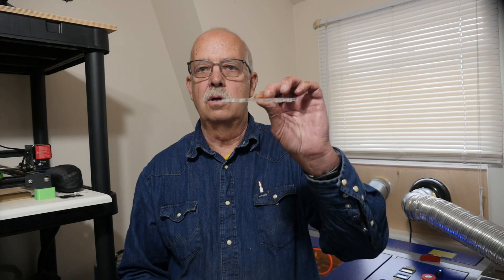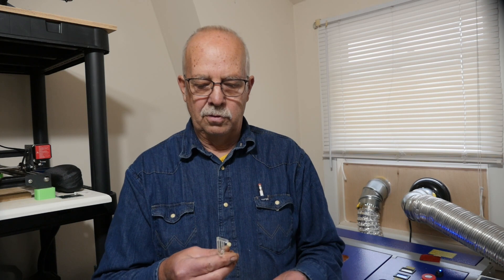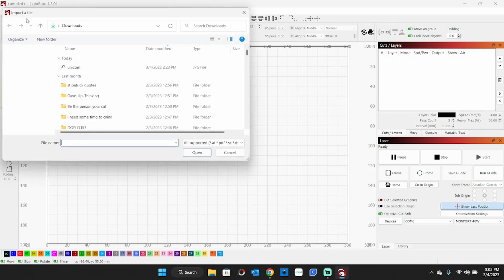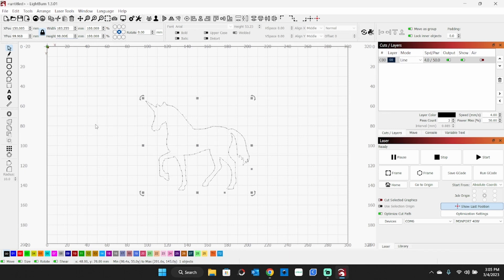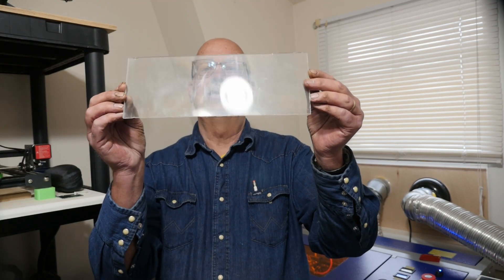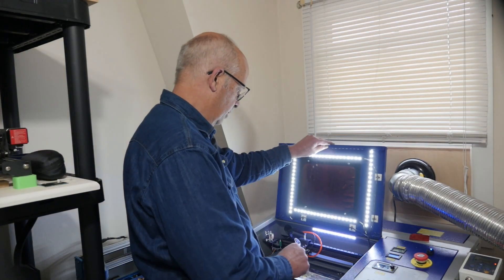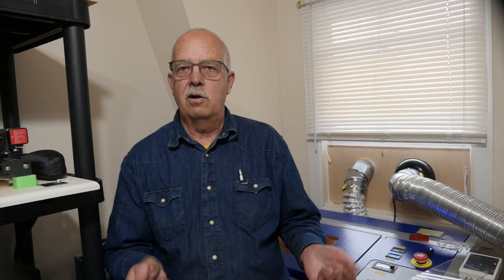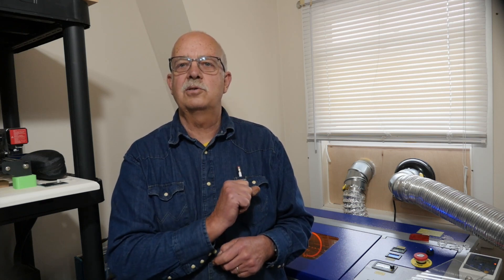Laser Cutting Clear Acrylic On Monport 40W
How to setup and cut clear acrylic on the Monport 40W CO2 laser.
This is in response to many questions I get on how to cut clear acrylic with a laser and is best done on a CO2 laser rather than a diode laser.

Other items used for some modifications to the chiller and laser (optional):
1/4" Water Flow Sensor
DIGITEN LCD Display Water Flow
Led Strip Lights
DPDT Power Relay with Plug-in Terminal Socket Base, AC 110V Coil
PVC Vinyl Tubing, 1/4" ID x 5/16" OD Clear